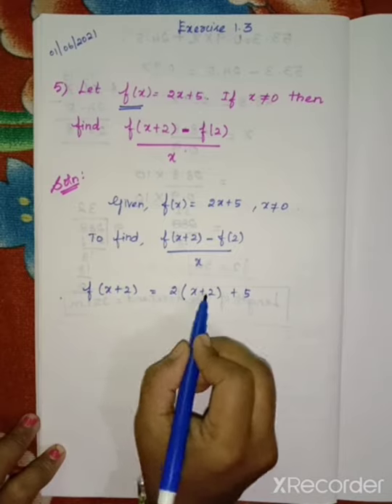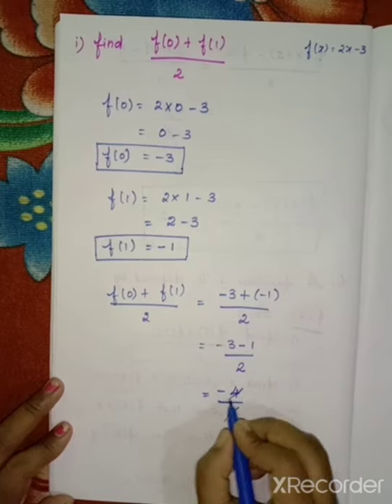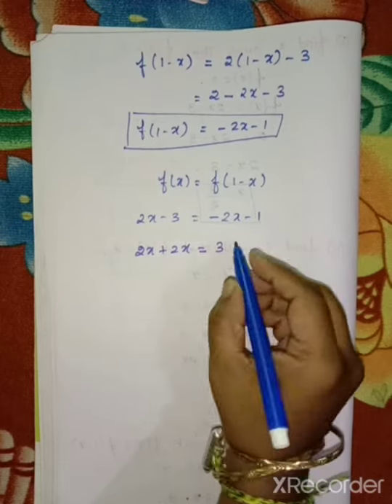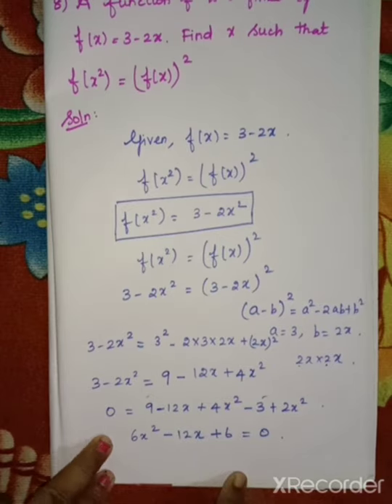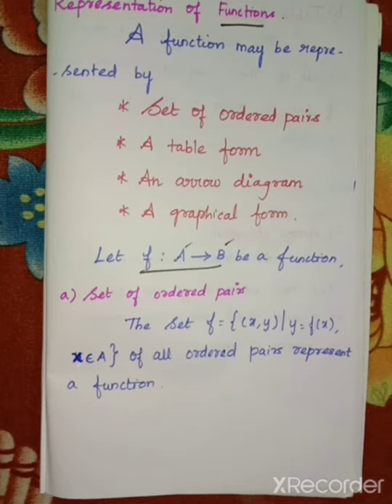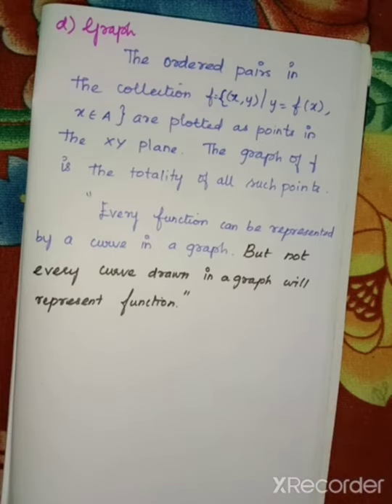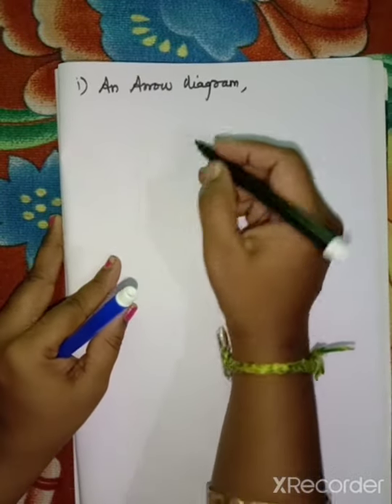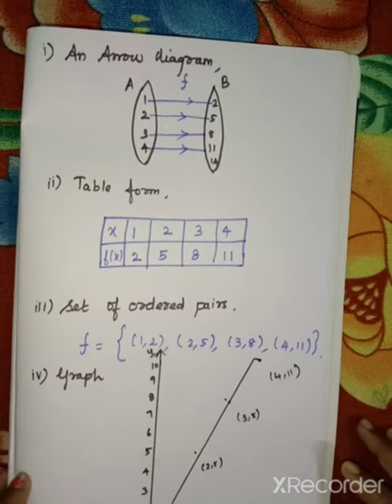10th Std ~Maths -Exercise :1.3 & Representation of function